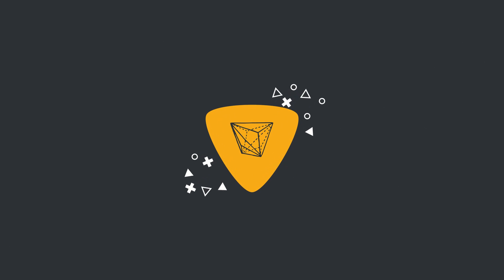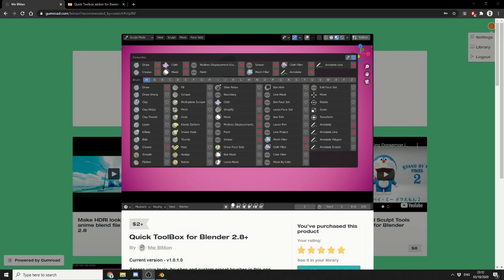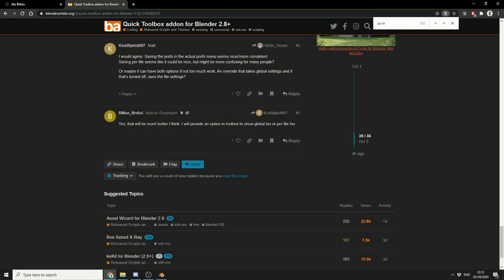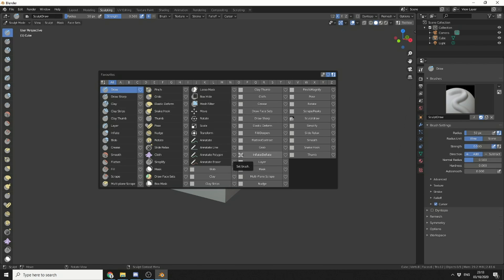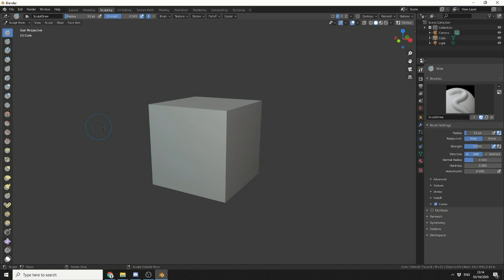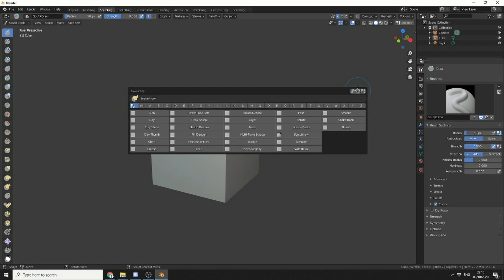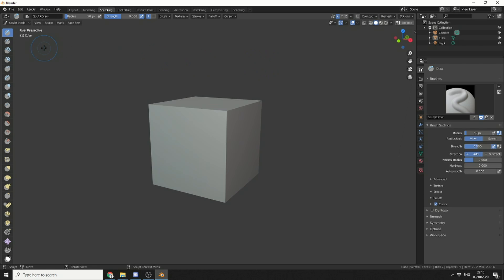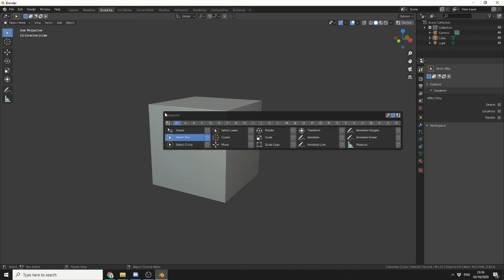Blender Add-On Review: Quick Toolbox * paid / commercial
A quick overview of the new add-on called Quick Toolbox for blender 2.8+